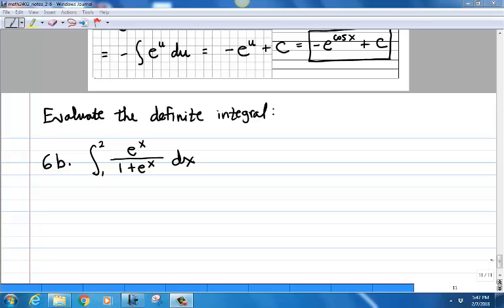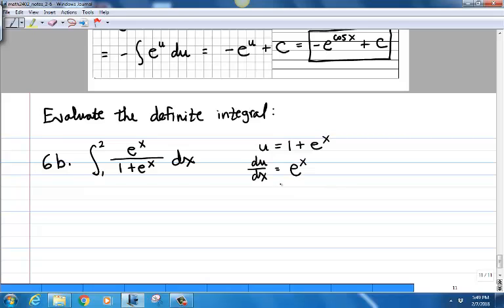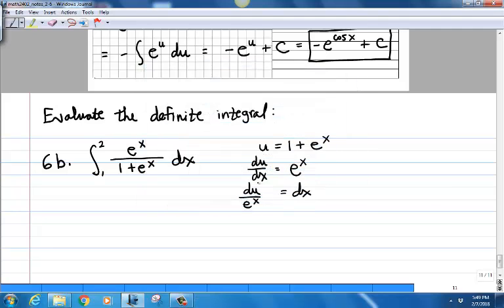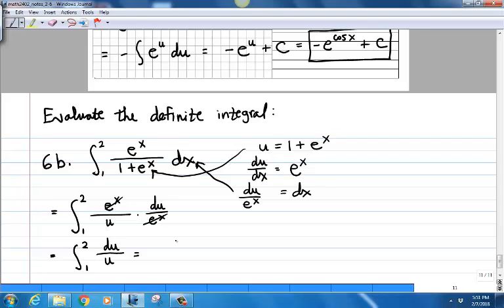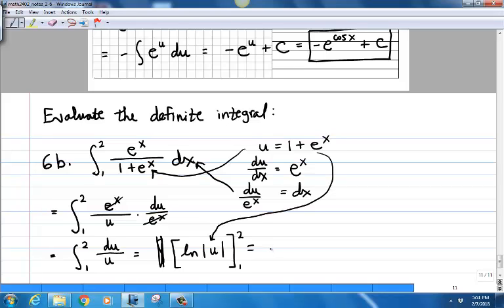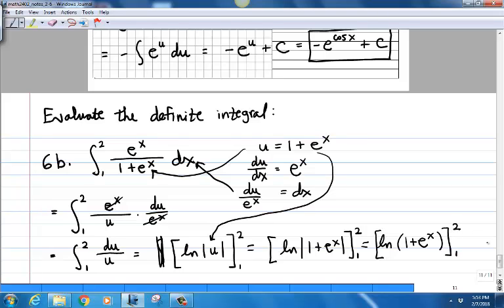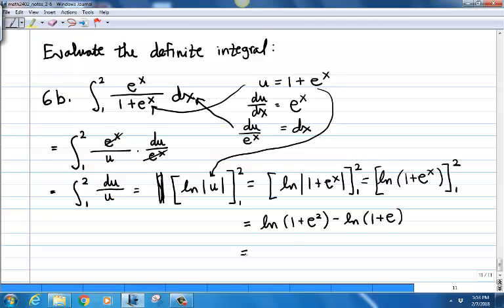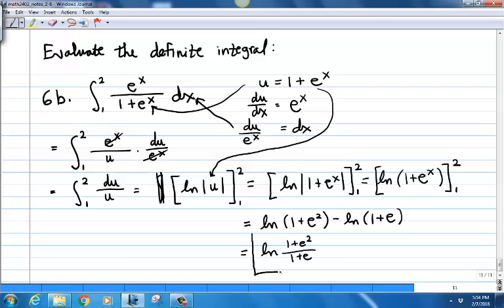MATH 2402 Example 6b, 2-13-2018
Exponential Definite Integral